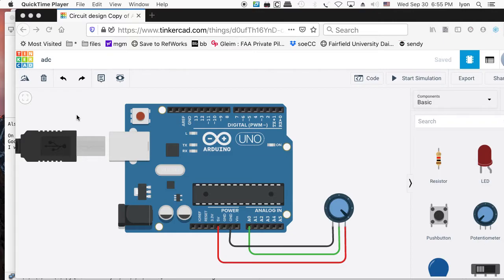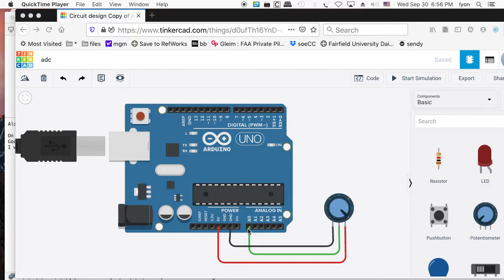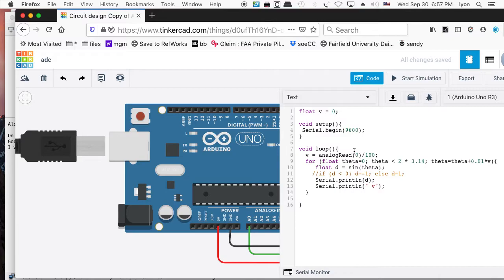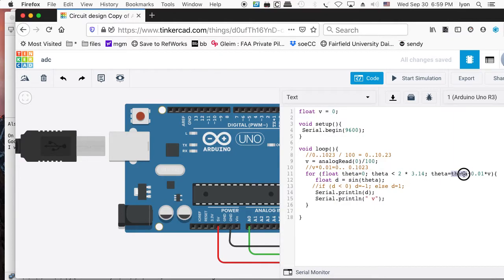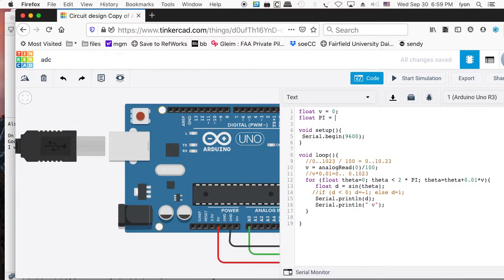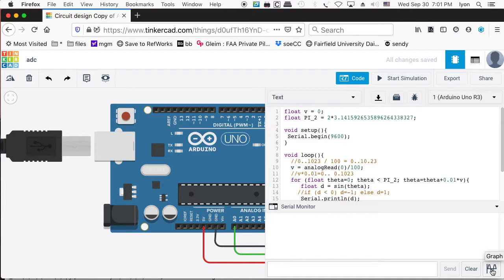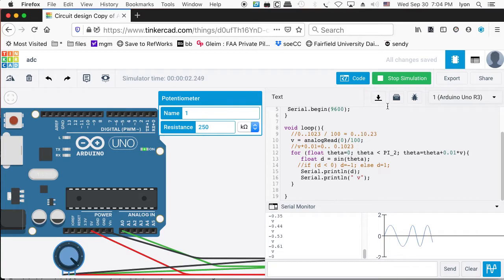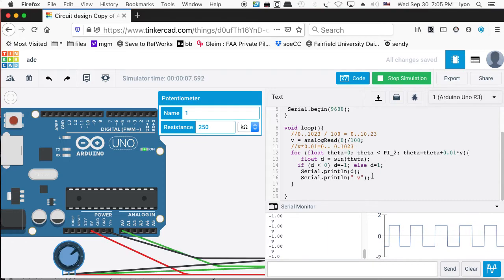TinkerCAD ADC Input Demo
Dr. Lyon uses TinkerCAD to demonstrate ADC input, plotting, and simple programming For more content,